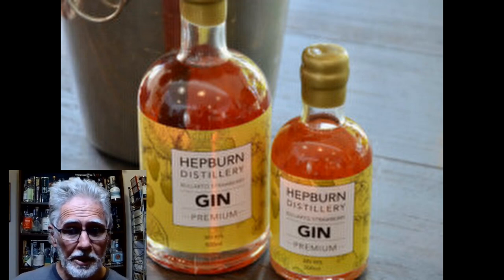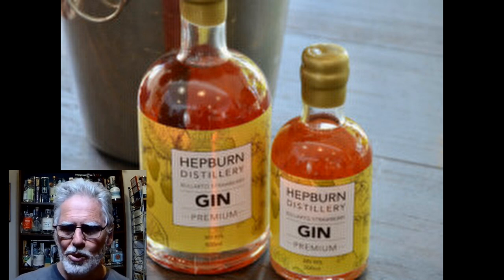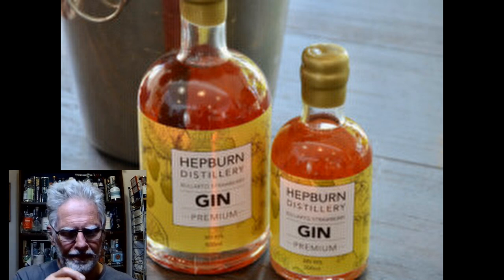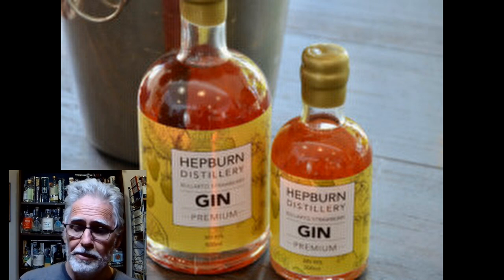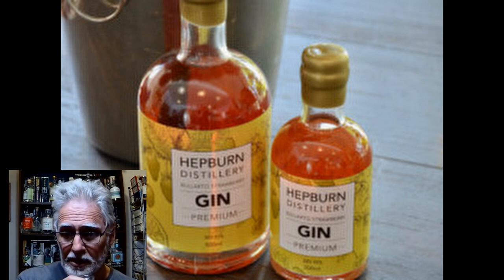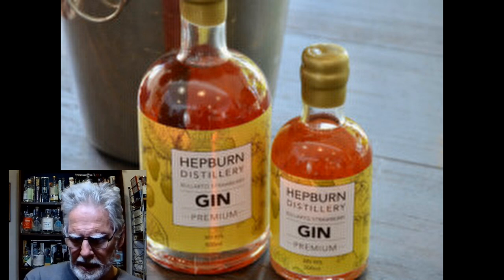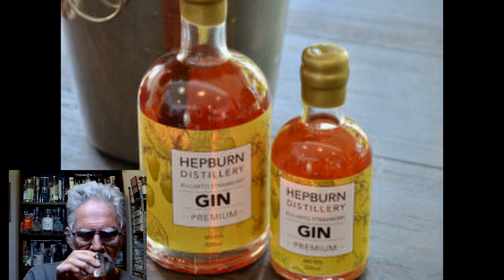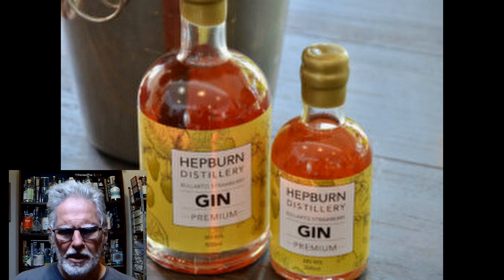Product Review: Hepburn Distillery Bullarto Strawberry Gin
Yet another reason to visit Central Victoria.
or visit 1 Gin La, Daylesford VIC 3460